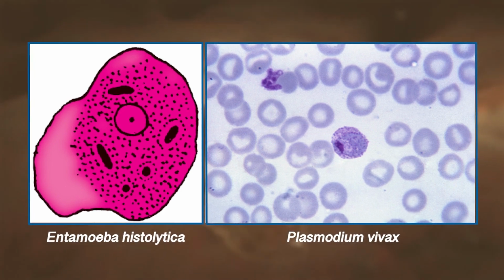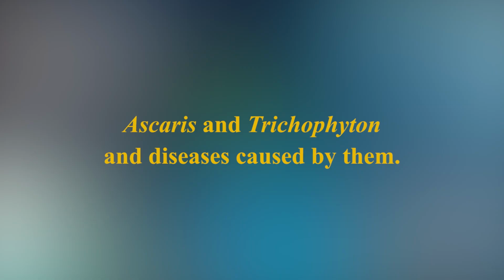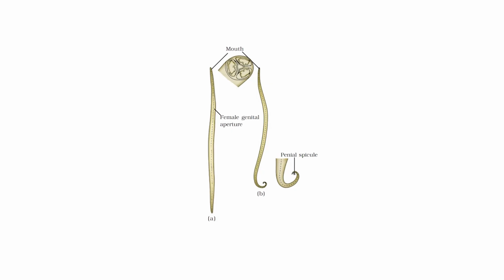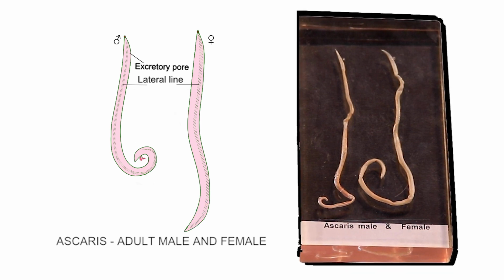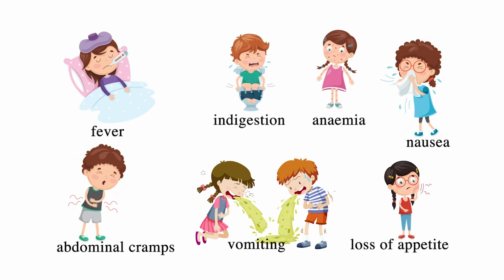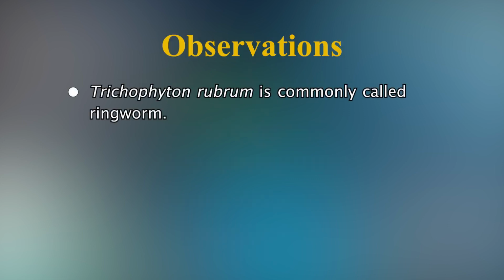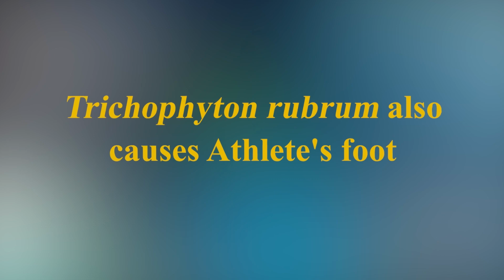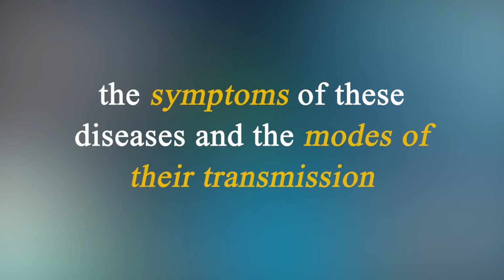To identify common disease causing organisms and the symptoms of the diseases